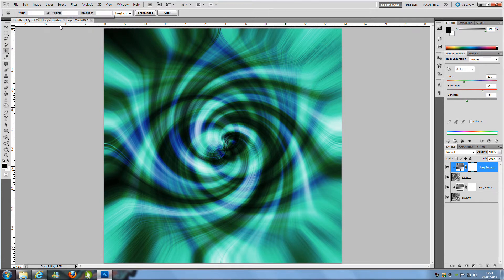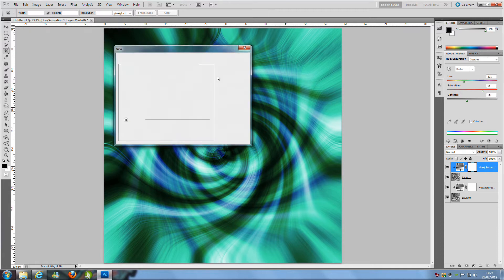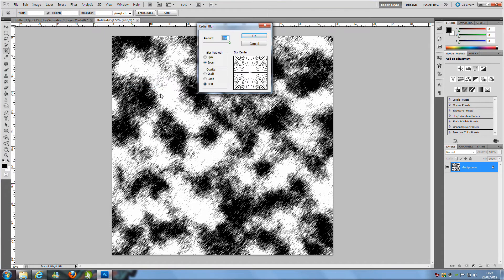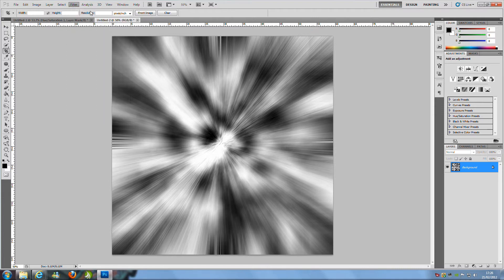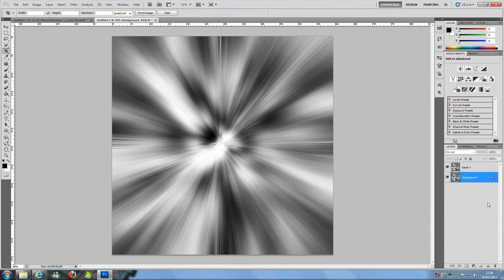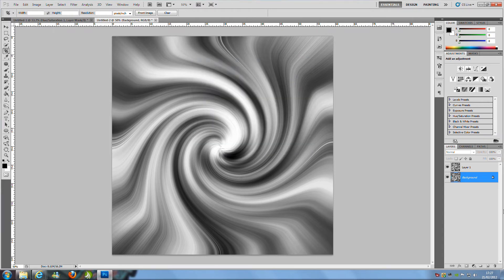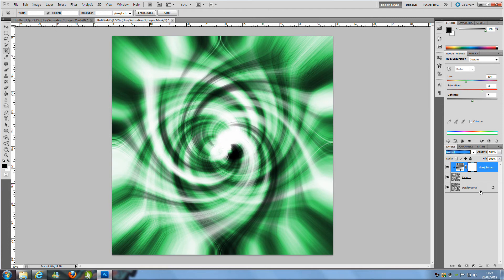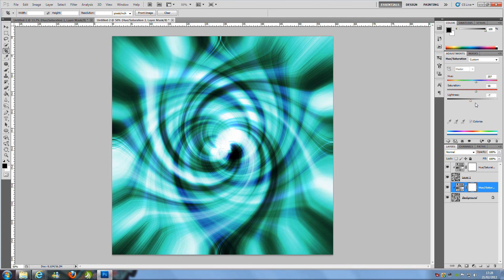Photoshop CS5 Supernova Effect Tutorial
This tutorial will teach you how to make the Supernova effect in Photoshop so that you can apply this to most images so all your pictures can be perfect.

Don't forget to download your bits to make this amazing effect!

NEW T-SHIRTS!

Google Plus!